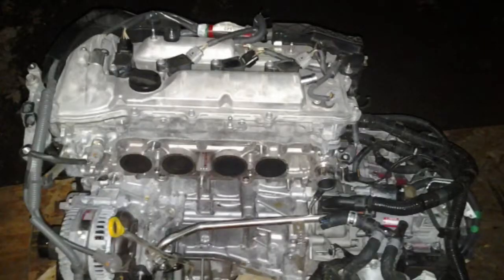Top 4 Naturally Aspirated 4-cylinder Engines from Toyota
Top 4 Naturally Aspirated 4-cylinder Engines from Toyota - on this episode of The Daily Commute I discuss the Top 4 Naturally Aspirated 4-Cylinder Engines Produced by Toyota. In my opinion the Top 4 Naturally Aspirated 4-Cylinder Engines produced by Toyota are the 4A-GE, the 3S-GE, the 2ZZ-GE, and the 2AR-FE.

Specifications:

4A-GE
Engine displacement: 1.6 L
Bore:  81 mm
Stroke:  77 mm
Block:   Cast-Iron
Head:   Aluminum
DOHC
Valves: 16 or 20
Power: 112-165 HP
Torque: 97-119 lb-ft
Dry Weight: 271 lb

3S-GE:
Displacement: 2.0 L
Bore: 86.0 mm
Stroke: 86.0 mm
Block: Cast-Iron
Head: Aluminum
DOHC
Comp Ratio: 9.2-11.5:1
Power: 135-207 HP
Torque: 137-159 lb-ft
16 valve

2ZZ-GE:
Displacement: 1.8 L
Bore: 82.0 mm
Stroke: 85.0 mm
Block: Aluminum
Head: Aluminum
DOHC
Comp Ratio: 11.5:1
Power: 164-189 HP
Torque: 125-133 lb-ft
16 valve

2AR-FE:
Displacement 2.5L
Bore:   90 mm
stroke: 98 mm
block: aluminum
head: aluminum
DOHC
Compression ratio: 10.4
Power output: 169–180 bhp
Torque output:  167–173 lb·ft
16 Valve